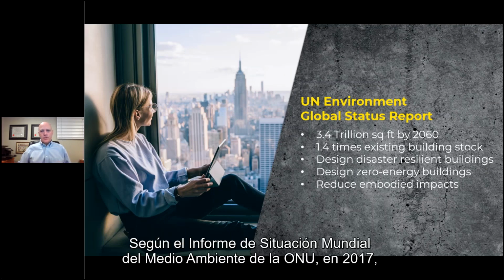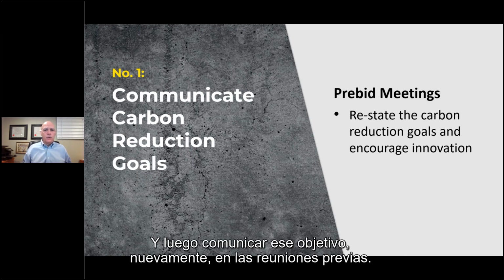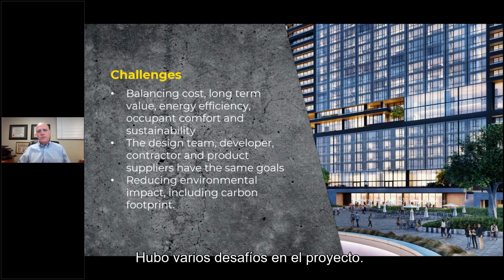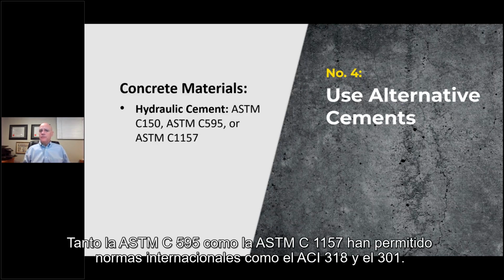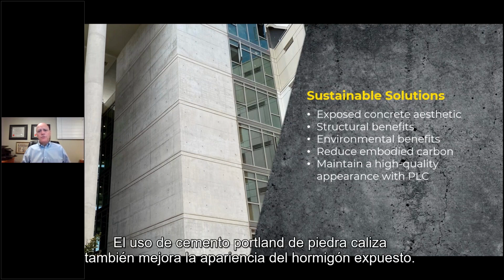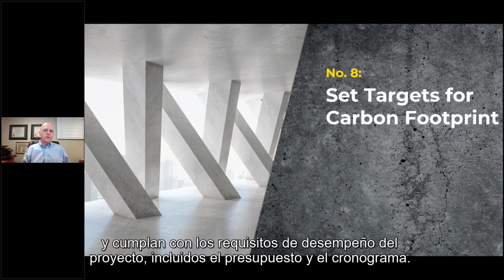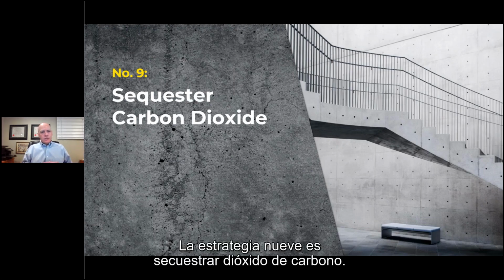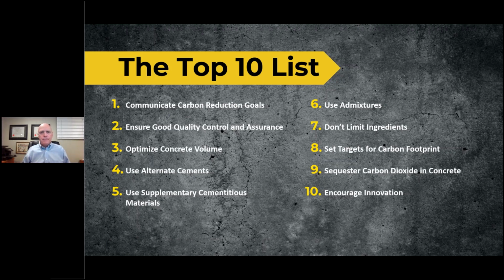Seminario Técnico AFCP - Sesión 2 | Conferencia 1: Lionel Lemay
Seminario Técnico AFCP: Economía Circular, Innovación y Acción por el Clima

SESIÓN 2 · 07 de octubre de 2021
- Conferencia 1: Las 10 formas principales para reducir la huella de carbono del hormigón
· Lionel LEMAY - NATIONAL READY-MIXED CONCRETE ASSOCIATION (NRMCA), ESTADOS UNIDOS DE NORTEAMÉRICA